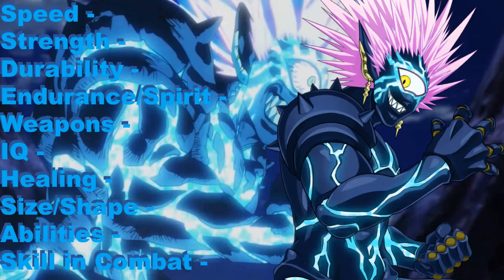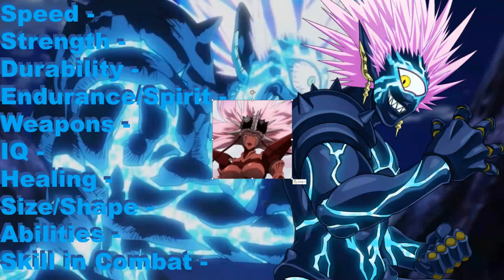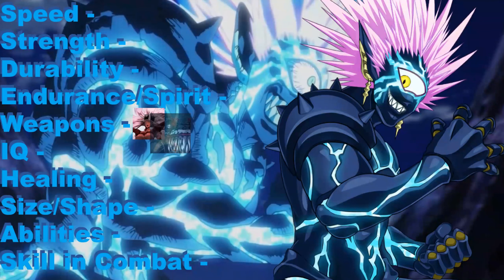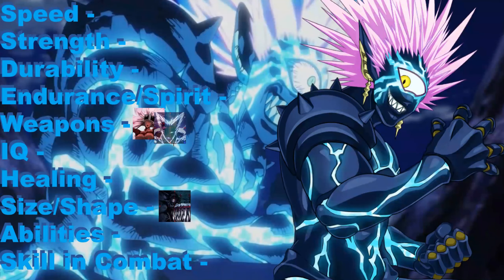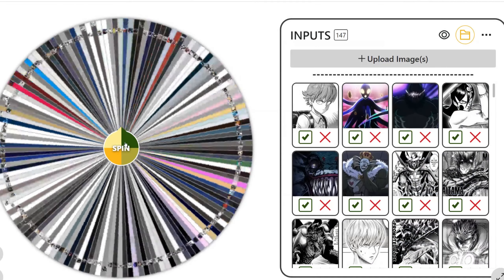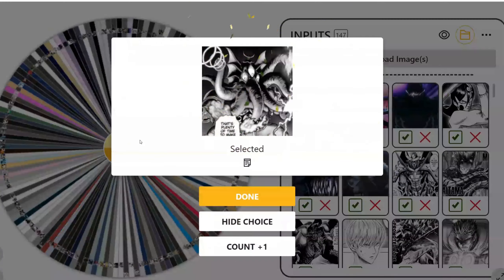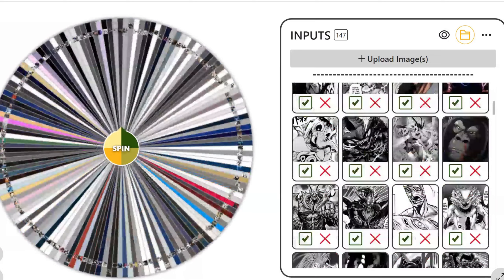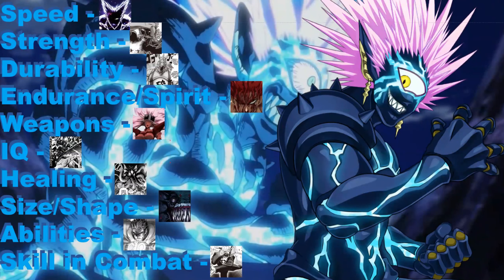Building a One Punch Man Character to Beat Released Boros